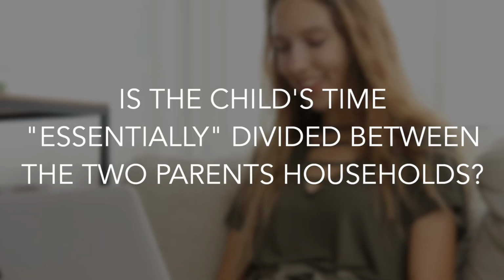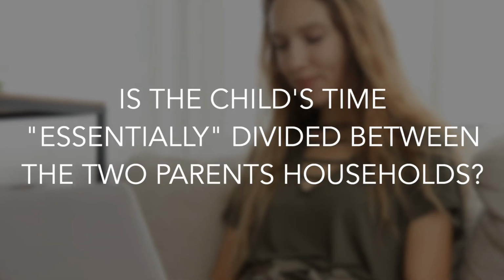How to sell a home during divorce in PA, Keeping Kids in School with Top Realtor Kimmy Rolph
🏡🔑How to sell a home during divorce in PA, Keeping Kids in School with 🙋‍♀️Top Realtor Kimmy Rolph is part of a series on how to handle real estate transactions before, during, and after divorce proceedings. 🤓💁‍♀️Kimmy Rolph is an expert at handling these delicate situations and communications. 📲Please reach out if you would like more information or to discuss your options. Let's take this next step together.